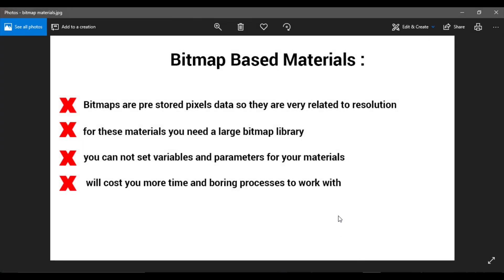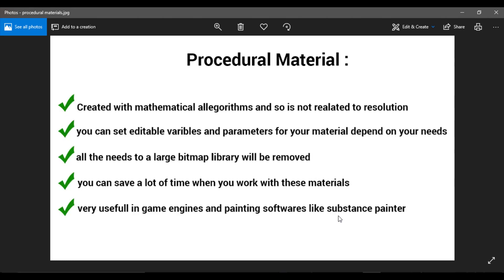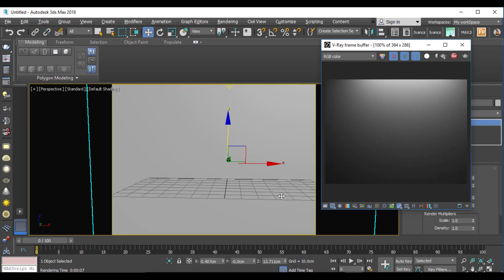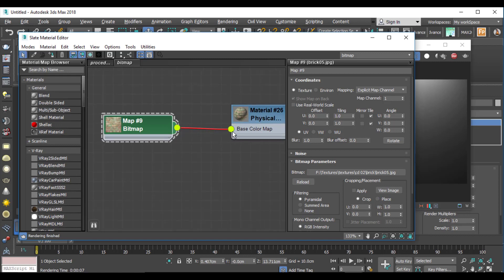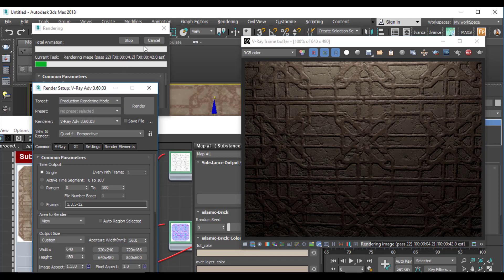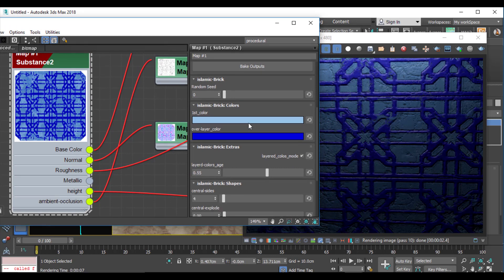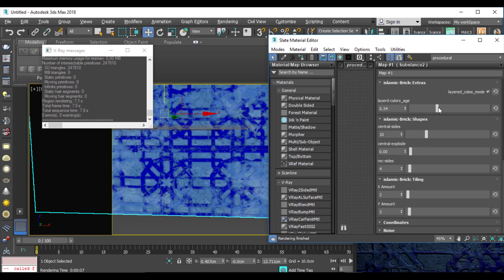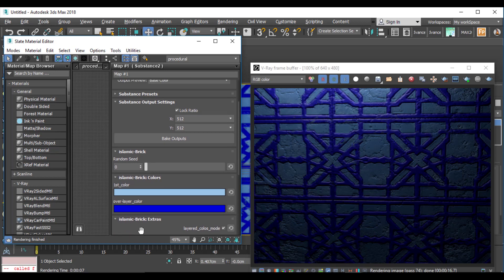lesson01 procedural vs bitmap based materials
In this Lesson you will learn the concept of procedural materials and their advantage in compared with bitmap based materials .